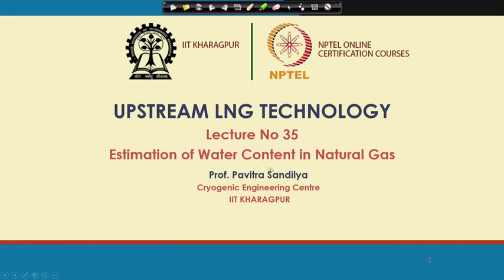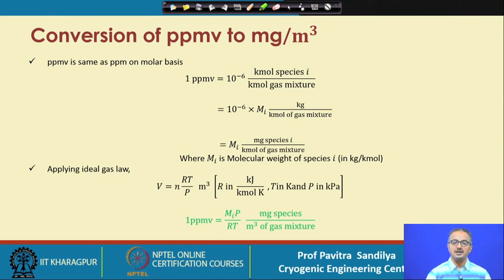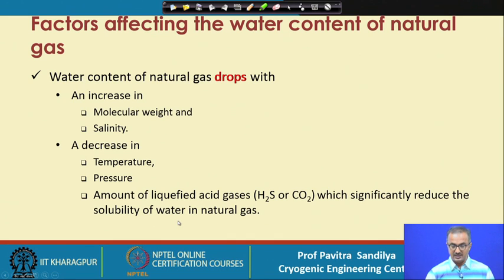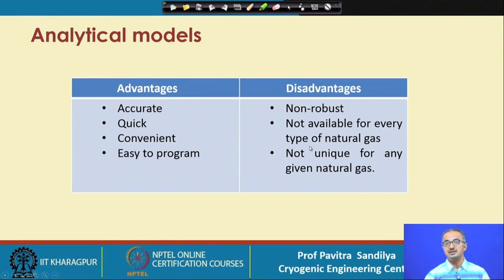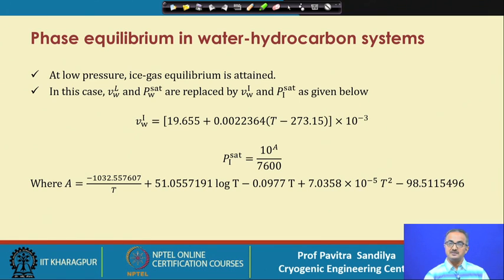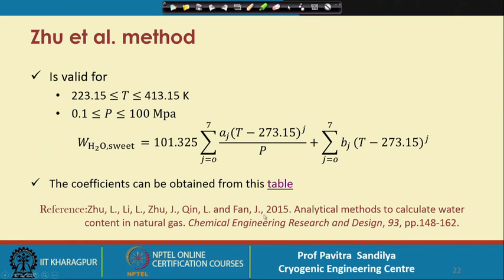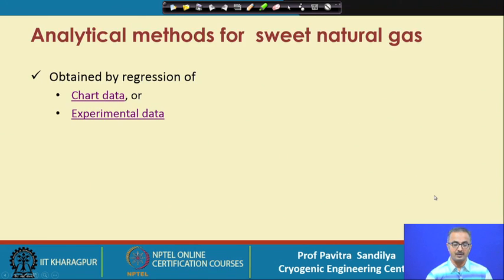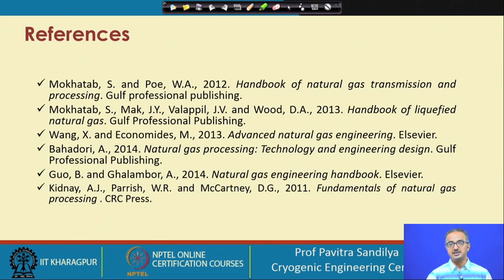Lecture 35: Estimation of water content in natural gas